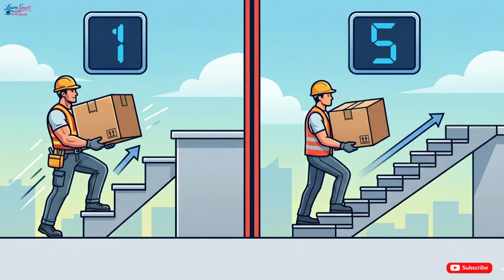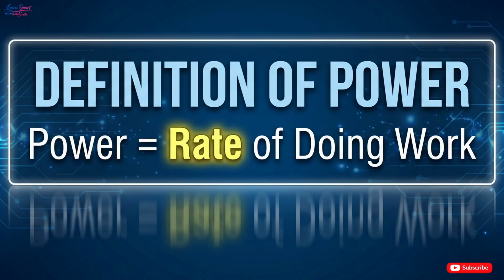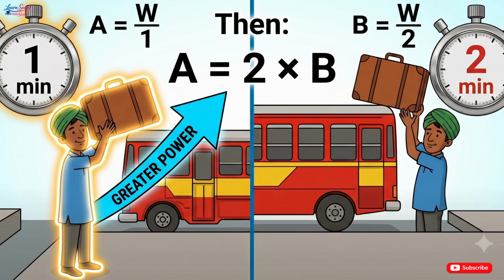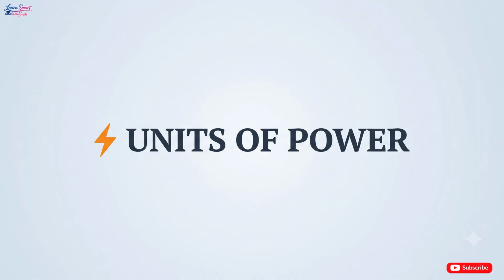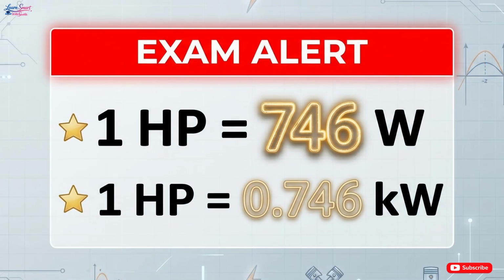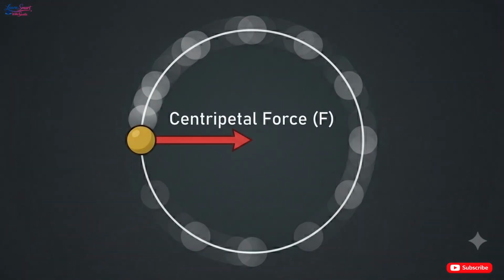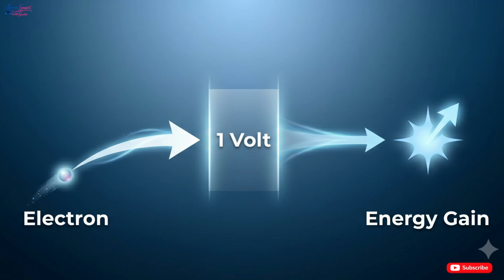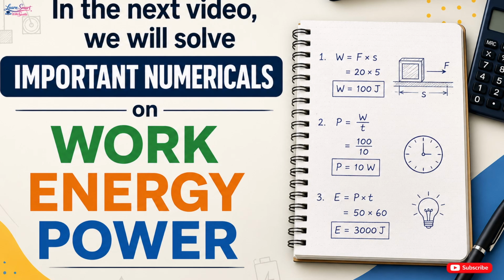ICSE Class 10 Physics | Power & Energy Complete Chapter Explanation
Welcome to Part 2 of the ICSE Class 10 Physics chapter Work, Power and Energy.

In this lesson, we will learn:

✔ Definition of Power
✔ Formula of Power (P = W/t)
✔ Factors Affecting Power
✔ Derivation of P = F × V
✔ SI Unit and CGS Unit of Power
✔ Horsepower (HP)
✔ Difference Between Work and Power
✔ Definition of Energy
✔ Energy Transfer and Work Done
✔ SI and CGS Units of Energy
✔ Commercial Unit of Energy (kWh)
✔ Calorie and Electron Volt
✔ Difference Between Energy and Power

This video is specially designed for ICSE Class 10 students preparing for Board Exams 2026.

📚 Chapter: Work, Power and Energy
🎯 Board: ICSE Class 10 Physics